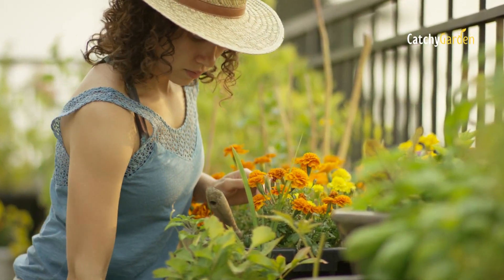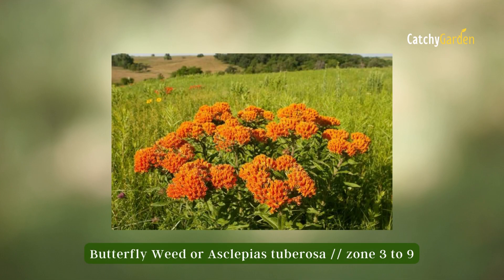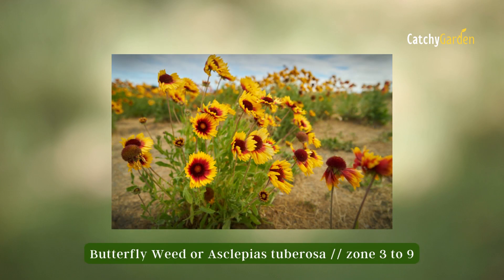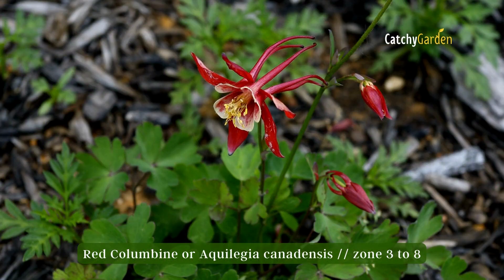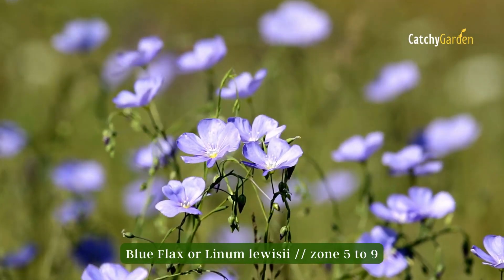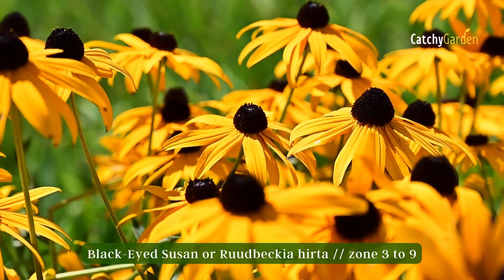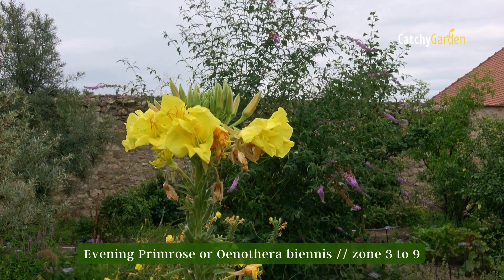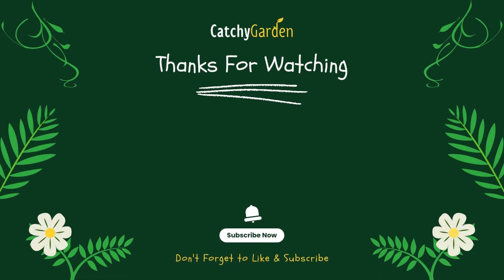8 Best Wildflowers That Will Make Your Garden Burst with Color 🌻🌸🌹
In this video, we're going to show you 8 best wildflowers that will make your garden burst with color! From the common dandelion to the rare cardinal flower, these flowers will add a touch of magic to your landscape.

If you're looking for landscapes that will stand out in the crowd, then check out this video! We'll show you how to add these wildflowers to your garden, and they'll harmonize perfectly with the other plants in your garden. Whether you're a beginner or a veteran gardener, these flowers will add a touch of beauty to your landscape!

00:00 Intro
00:34 Butterfly Weed
01:13 Indian Blanket
01:52 Red Columbine
02:27 California Poppy
03:04 Blue Flax
03:43 Black-Eyed Susan
04:16 Evening Primrose
04:52 Mexican Hat
05:29 Outro

garden crossings, garden media, horticulture, gardeners world, oklahoma gardening